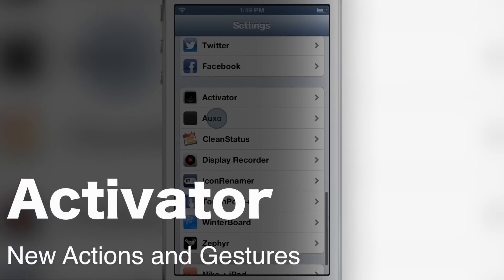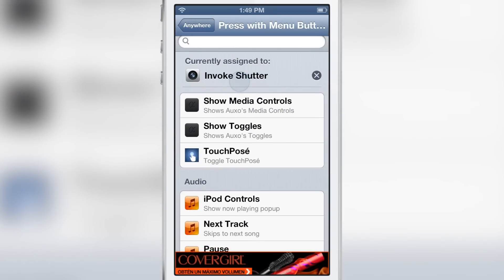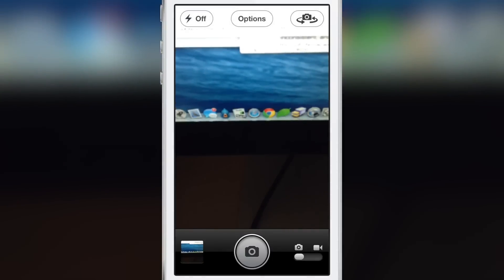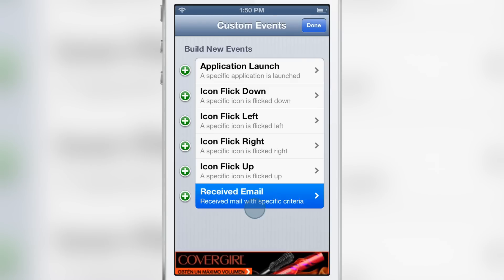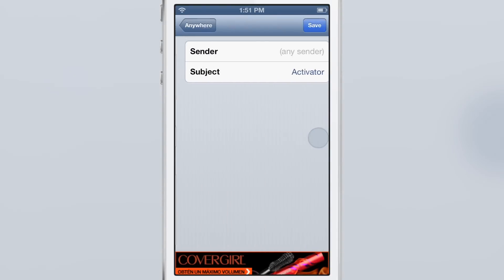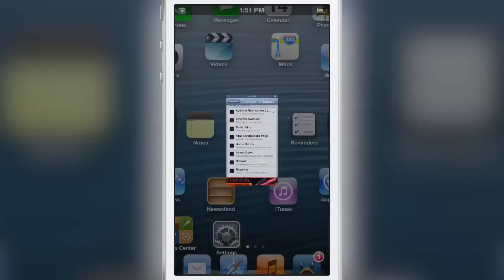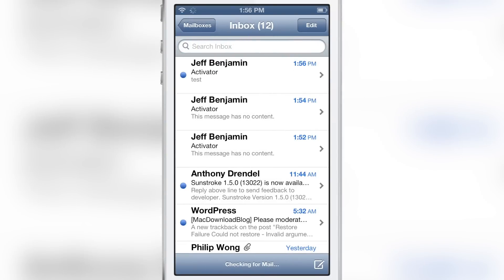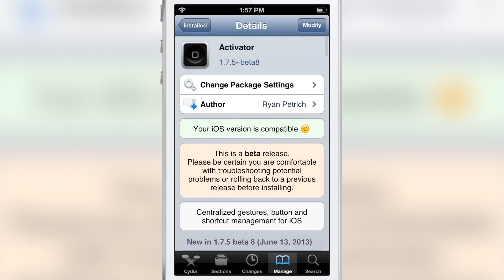Cydia tweak: Activator beta 1.7.5 beta 7 & 8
Name: Cydia tweak: Activator beta 1.7.5 beta 7 & 8
Description: New info on new Activator beta features
Price: Free

About iDB